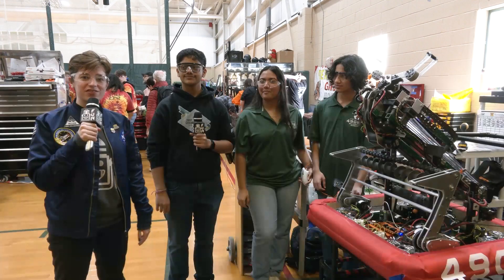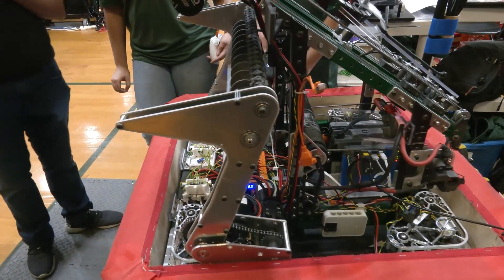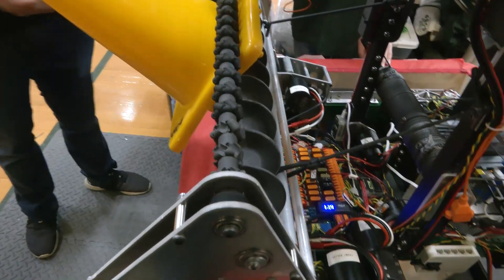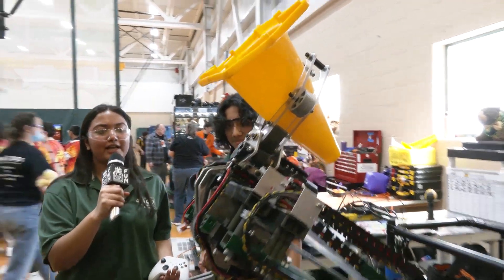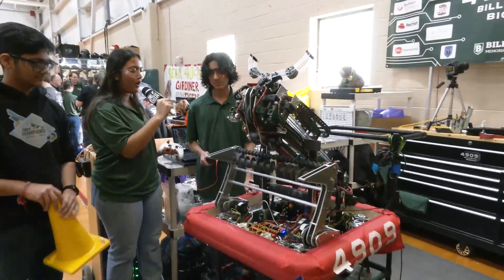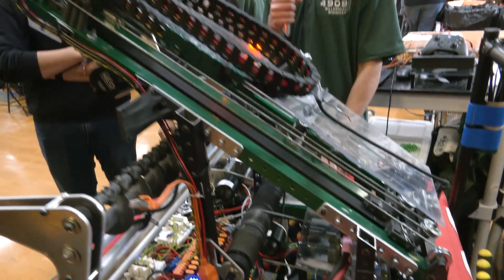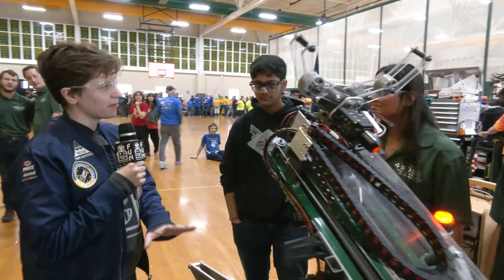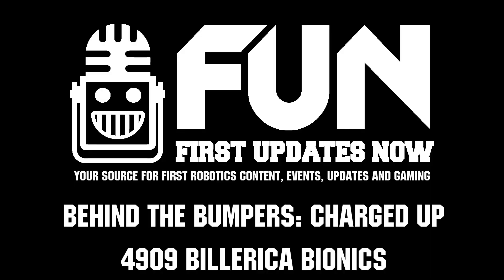Behind the Bumpers | 4909 Billerica Bionics | Charged Up Robot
Check out 4909 Billerica Bionics who were winners at the official week 0 event for Charged Up. 4909 has cool centering intake with a smooth linear slide arm and claw transfer process. Hear more about this team on Behind the Bumpers